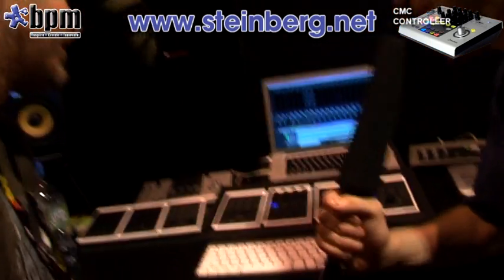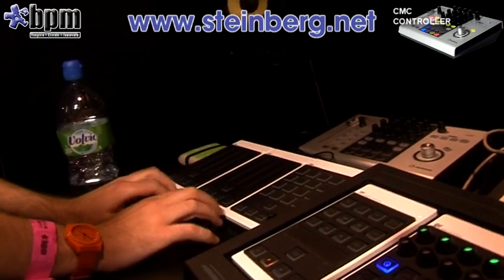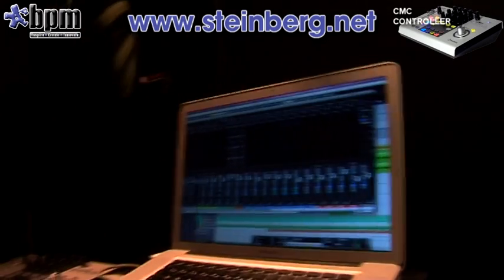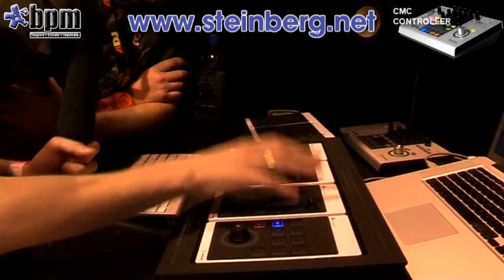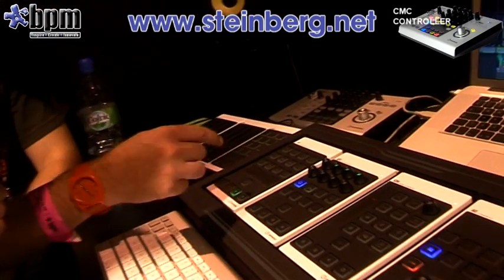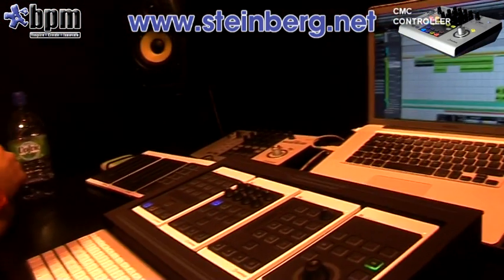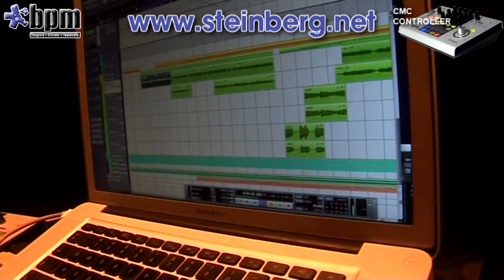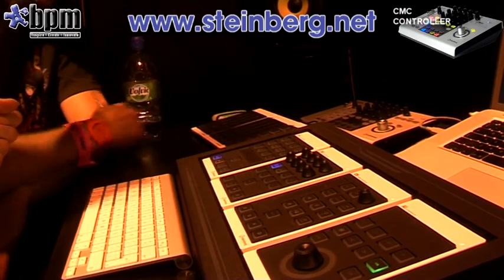Exclusive: Mark EG introduces Steinberg CMC Series Controllers @ BPM, NEC Birmingham 2011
for more exclusives and competitions...